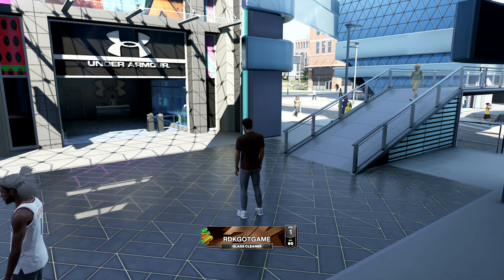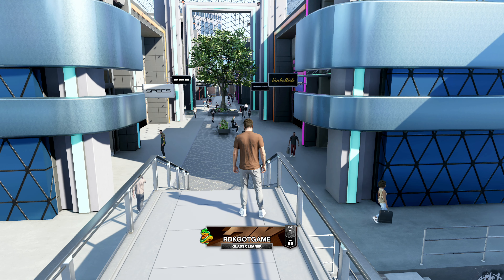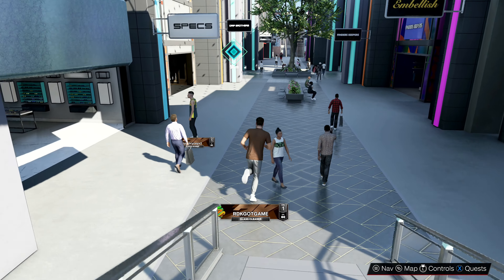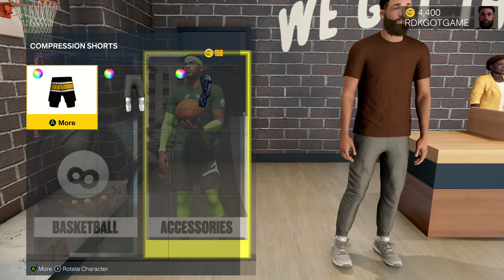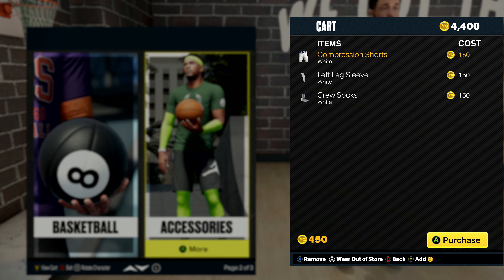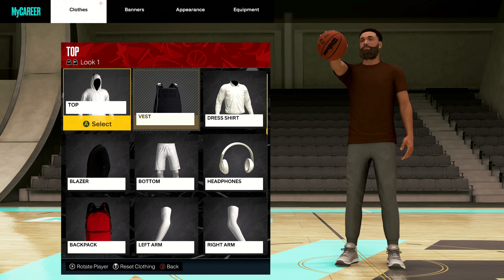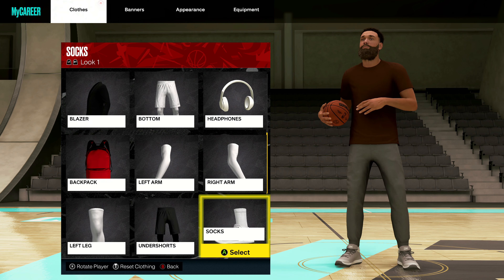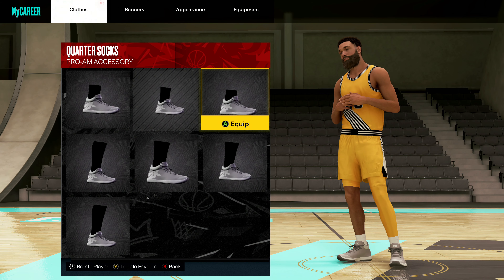NBA 2K23 The City - How To Buy And Equip Accessories For The City, Pro-AM, & Rec Center Games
In this short video I will explain how and where to buy and equip accessories for City and PRO-AM games!

NBA 2k22 MyCareer Series
GTA 5 Intros
NBA 2K22 No Money Spent My Career
NBA 2K22 No Money Spent MyCareer Series
NBA 2k22 Next Gen MyCareer
Madden 22 My Career
Madden 22 Career Mode
Madden 22 Face Of The Franchise